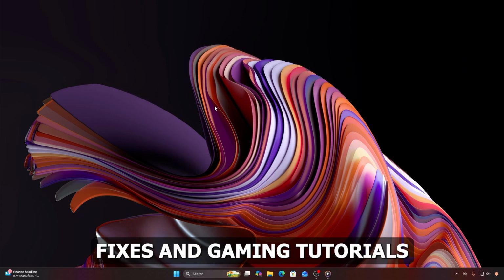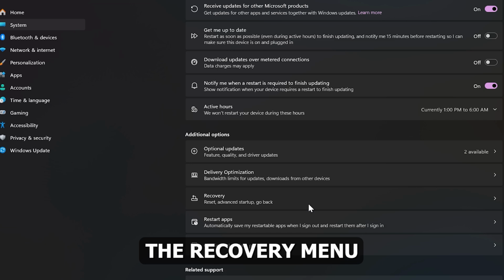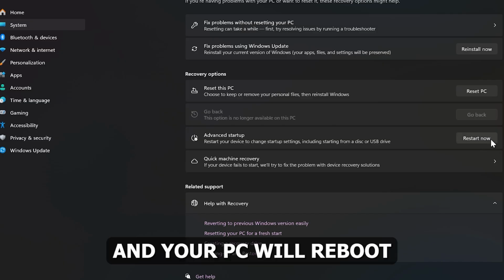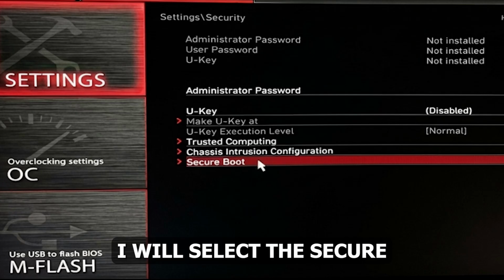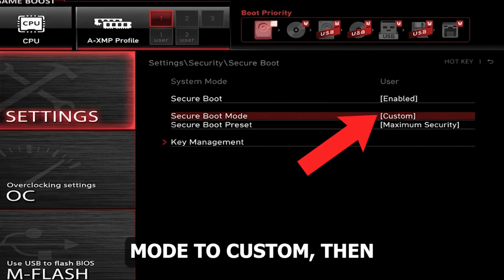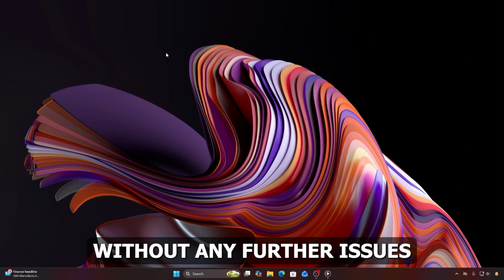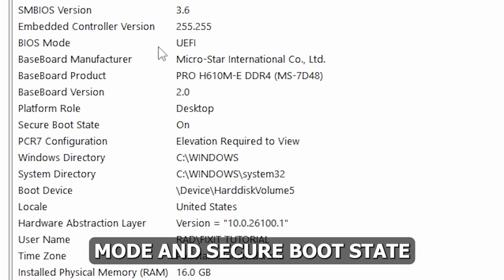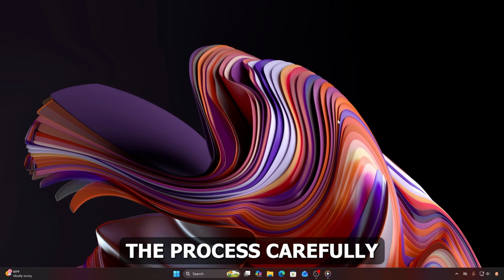✅Fix “Needs to Be Enabled to Launch FACEIT AC” on Windows 11/10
✅Fix “Secure Boot Needs to Be Enabled to Launch FACEIT AC” on Windows 11/10

If you're trying to launch FACEIT Anti-Cheat but keep getting the error “Secure Boot Needs to Be Enabled to Launch FACEIT AC,” don’t worry. In this video, I’ll show you simple steps to fix it on Windows 10 and Windows 11.